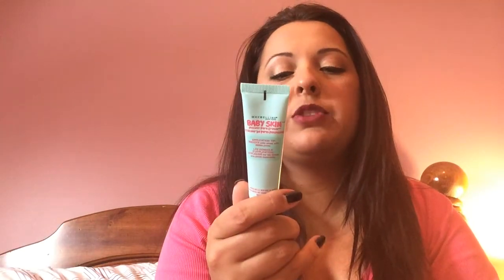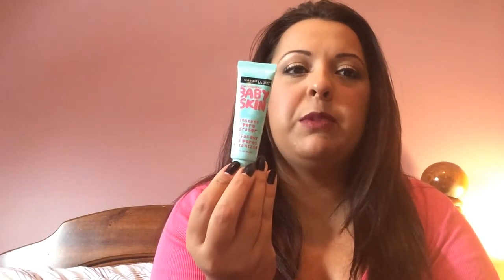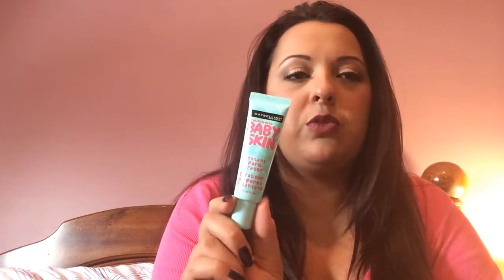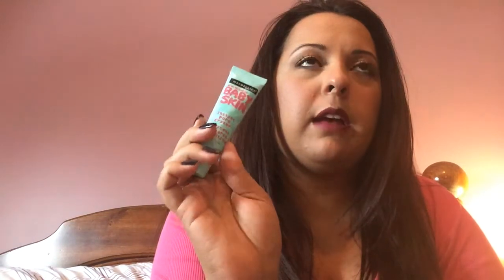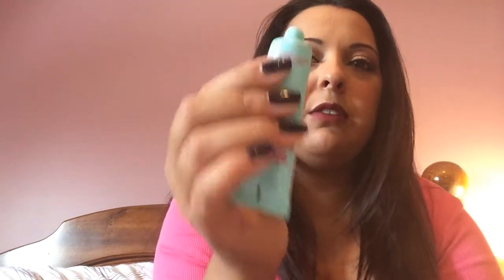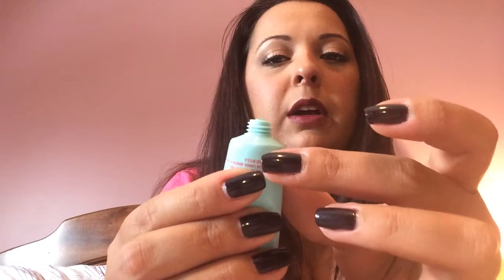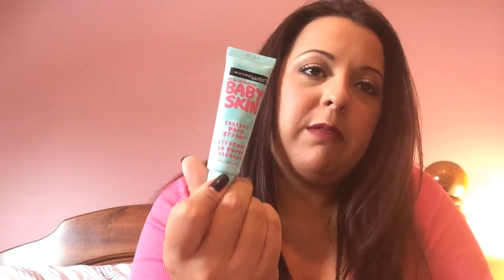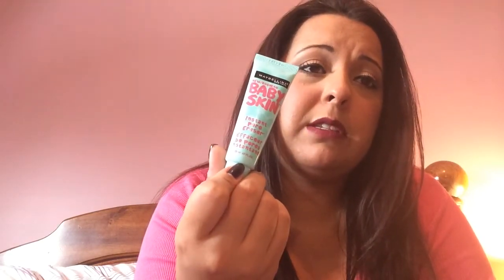Maybelline Baby Skin Pore Eraser Review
Hi Everyone! Hope you enjoy this review!